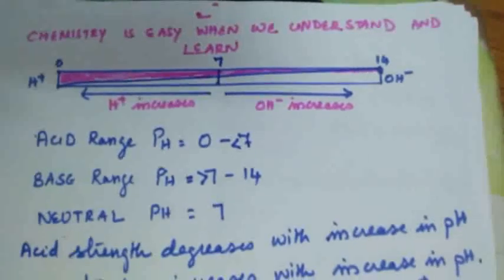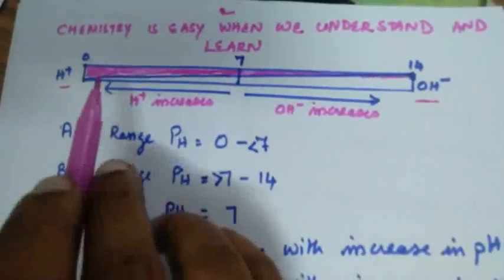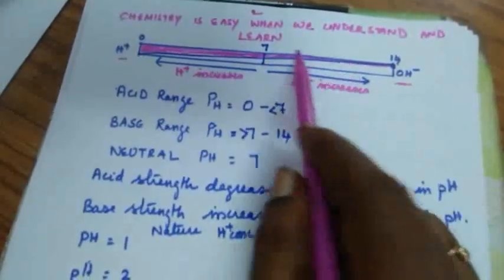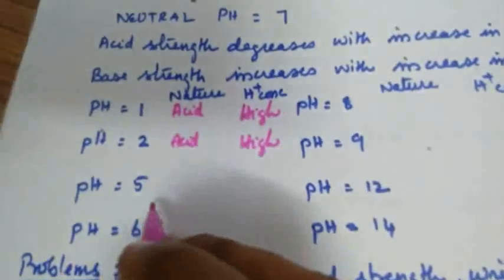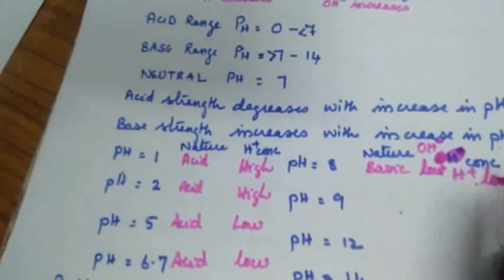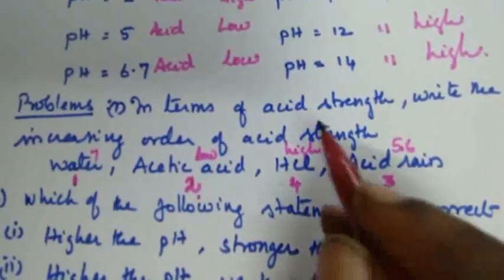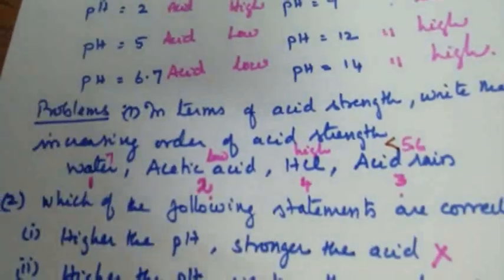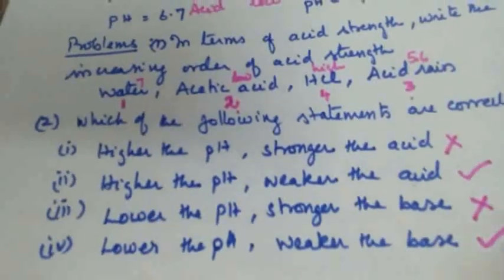ACID STRENGTH pH scale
pH scale for acid strength